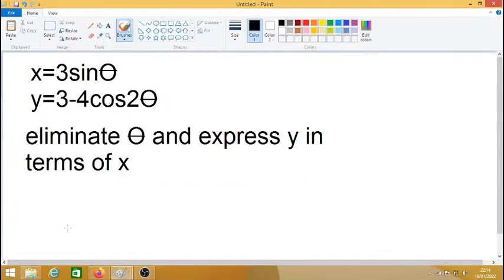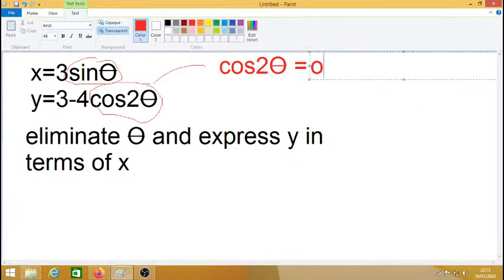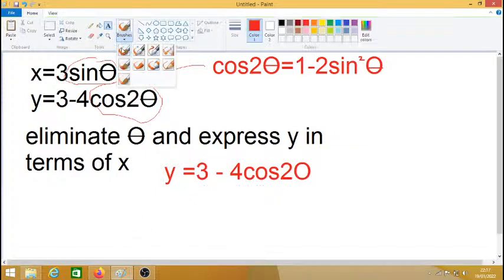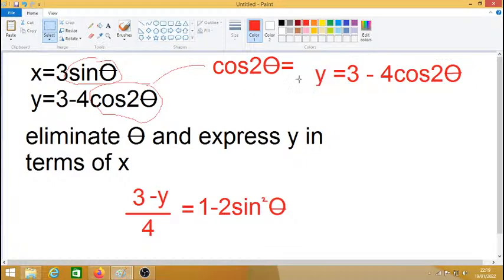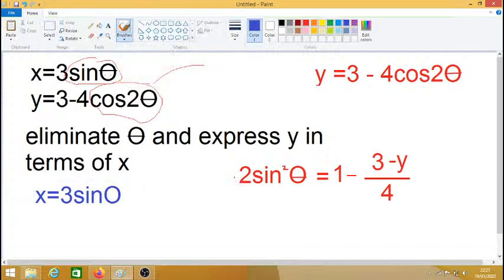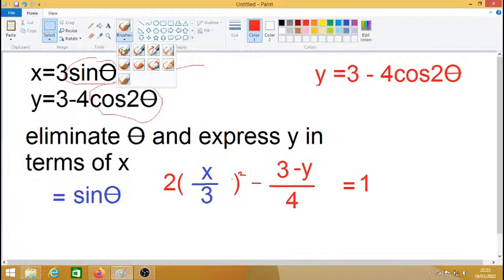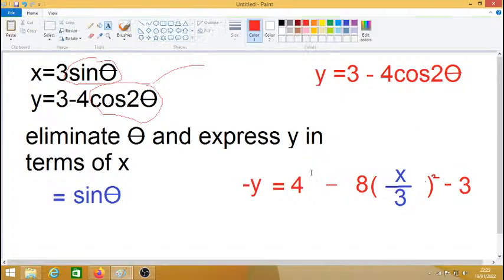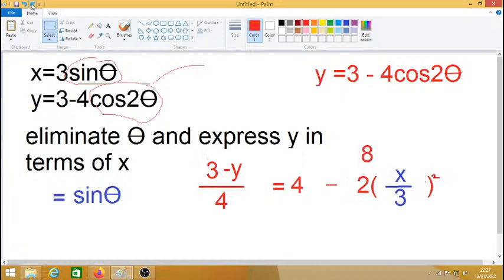A-Level Maths Year 2 Live Lesson 078- Trig double angle to solve eqn